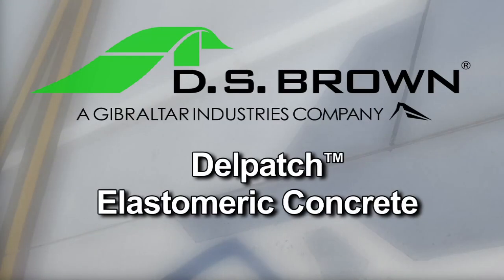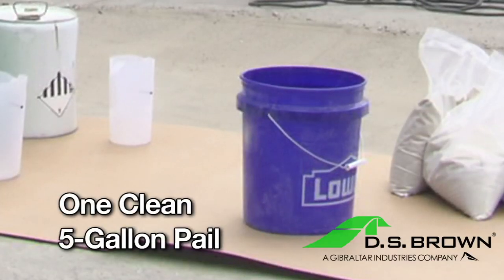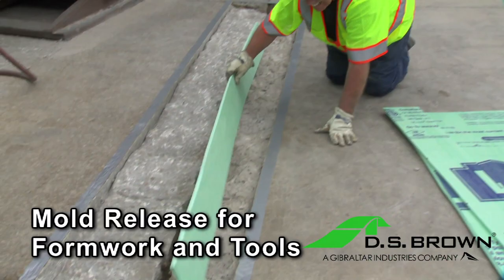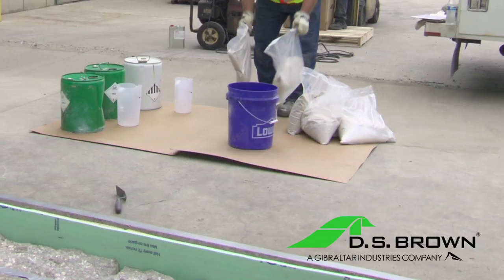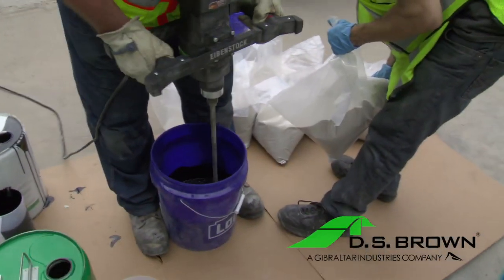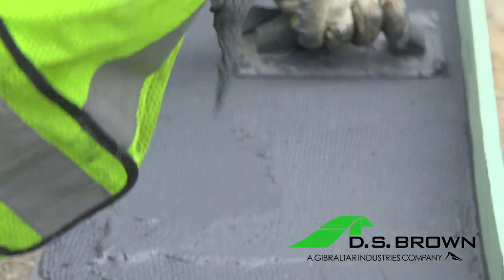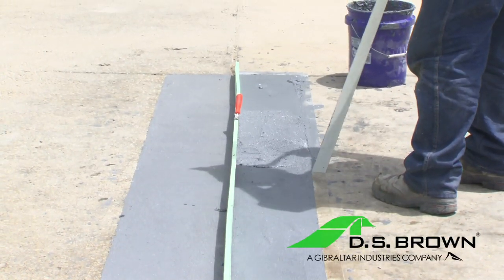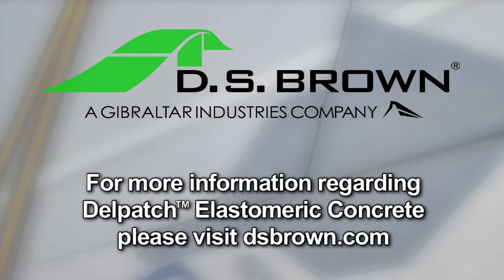Delpatch Instructional Installation | D.S. Brown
Instructional video showing the proper equipment and necessary steps required when installing the D.S. Brown Company's Delpatch™ Elastomeric Concrete.

Founded in 1890, The D.S. Brown Company is a leading worldwide designer, supplier and manufacturer of engineered products for the bridge and highway industry. D.S. Brown’s home office and manufacturing facilities are located in North Baltimore, Ohio. D.S. Brown is fully integrated, performing and controlling all manufacturing processes internally:

• Engineering Design/CAD Detailing
• Extruding, Molding and Testing
• Custom Steel Fabrication and Machining

D.S. Brown has the most comprehensive product-line serving the transportation industry. We manufacture solutions for the most challenging infrastructure applications. Our high quality engineered products are available worldwide for new construction and rehabilitation of bridges, highways, airfields, pavements, and parking structures.

• Since the early 1960s, the D.S. Brown Company has provided expansion joint systems and specialty products for bridges around the globe.

• Building highways and airport pavements to last is a challenging engineering assignment, especially when the pavement must withstand heavy traffic, weather extremes, debilitating fuels and de-icing chemicals. You need reliable products with a proven track record.

• The D.S. Brown Company provides a variety of expansion joint products for parking garages and other architectural applications.

• The D.S. Brown Company offers a variety of cementitious and composite solutions for various concrete repair projects.